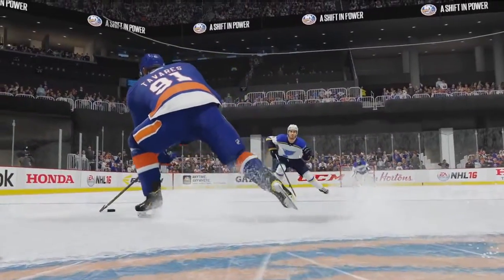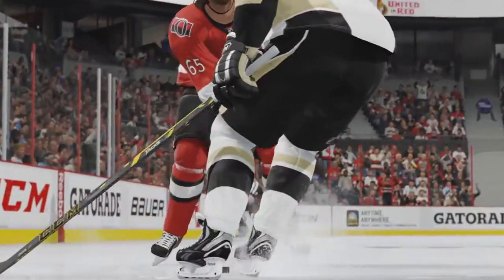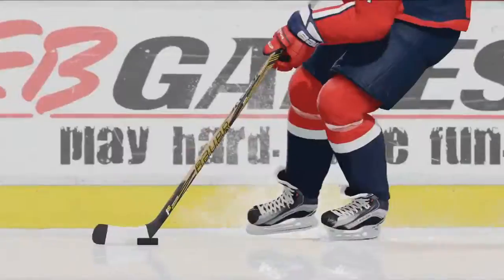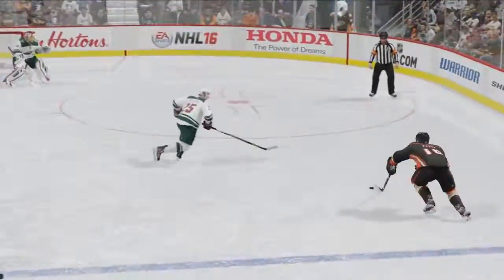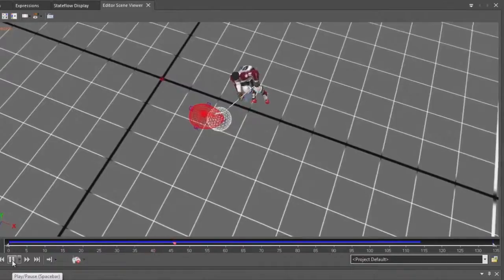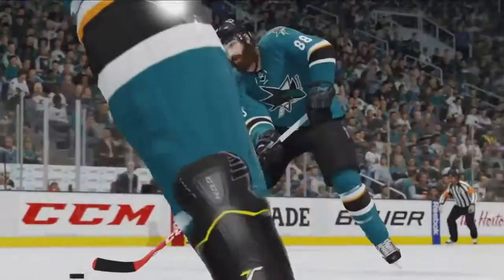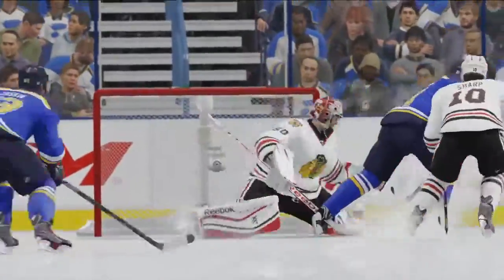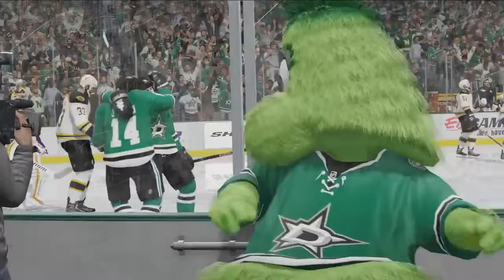NHL 16 - Gameplay Balance Trailer